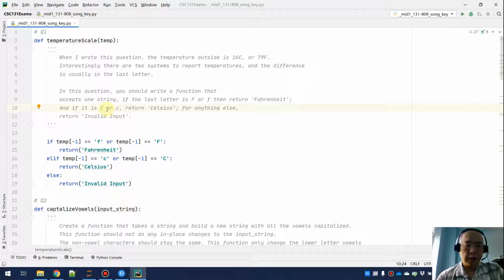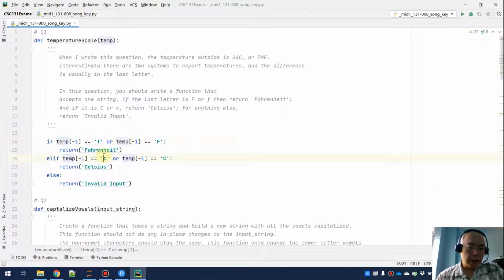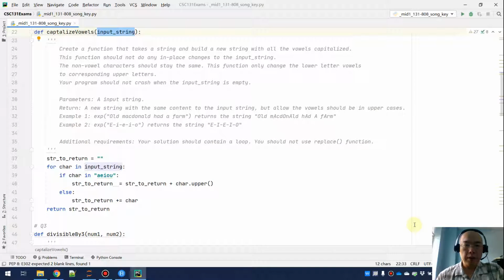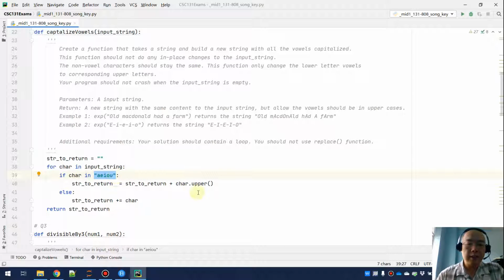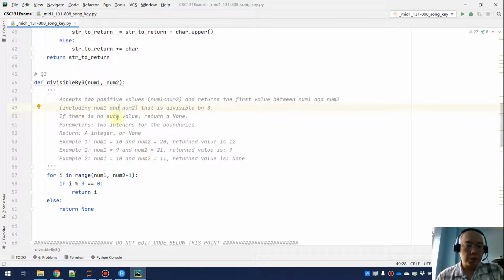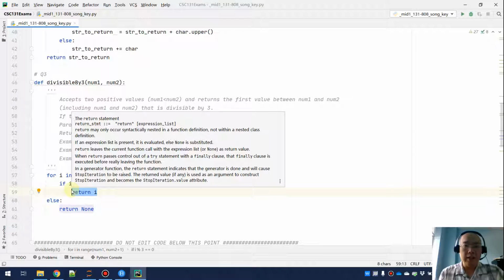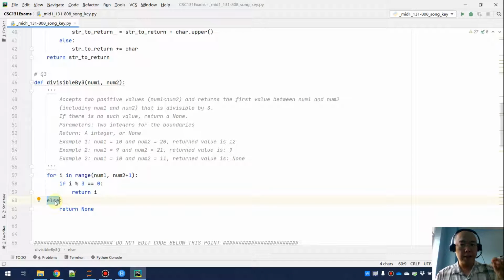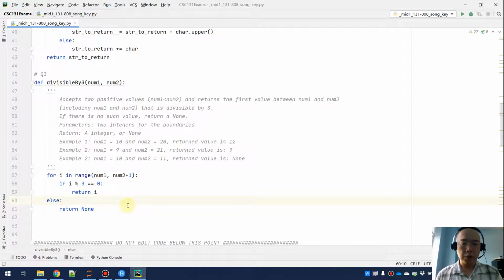midterm 1 coding